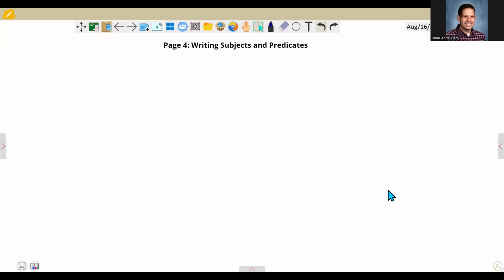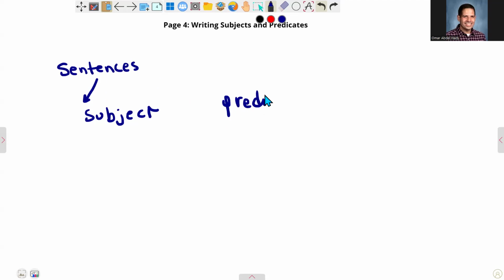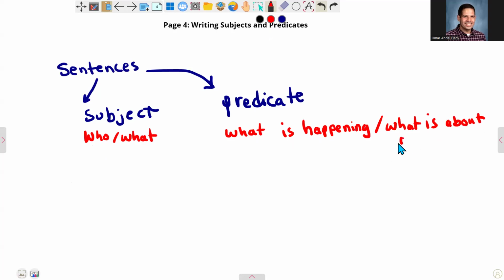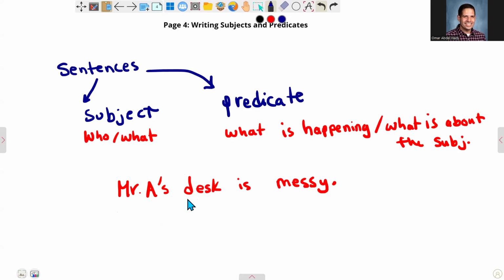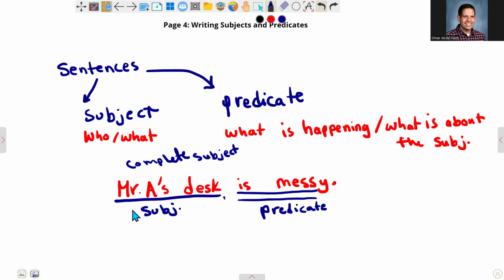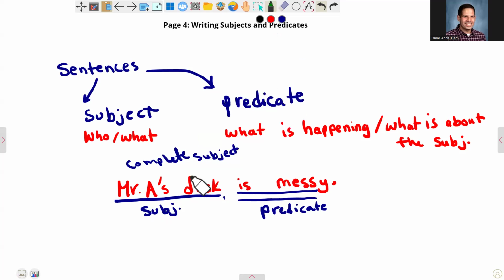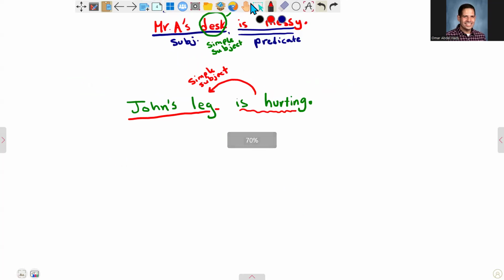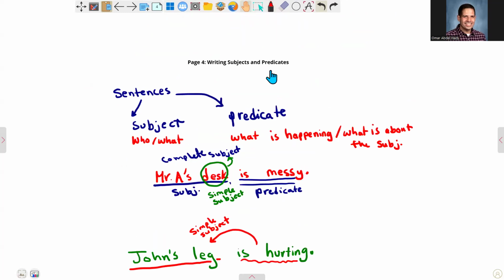Page 4 Writing Subjects and Predicates